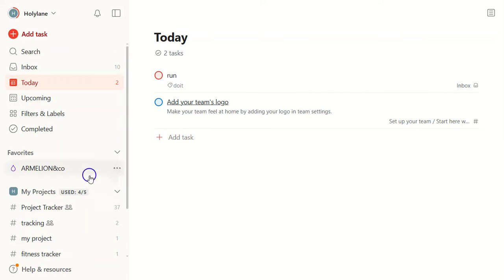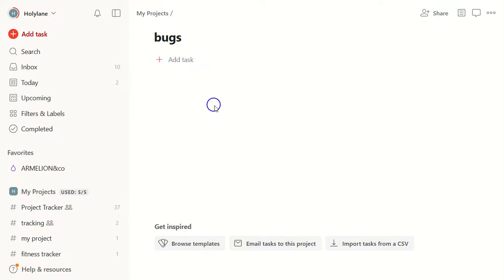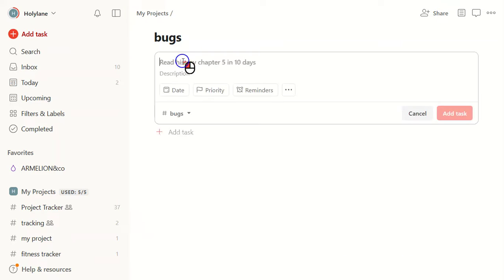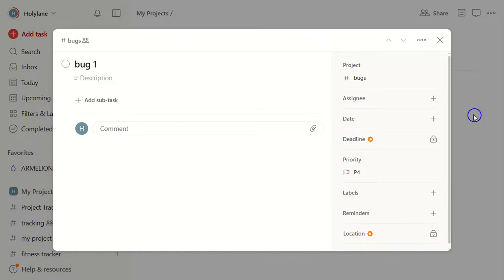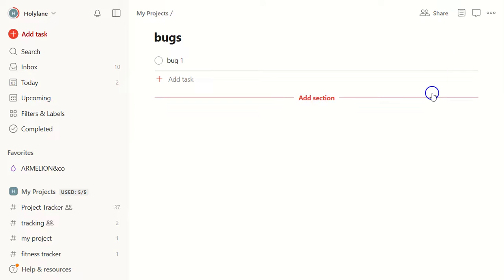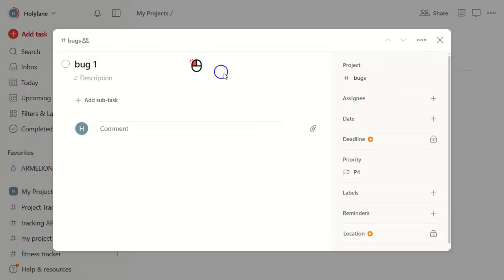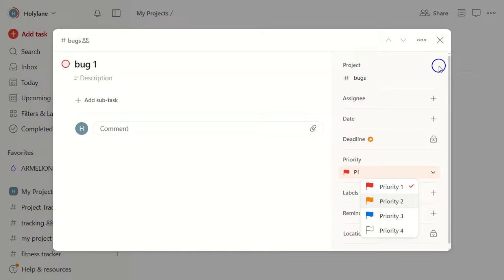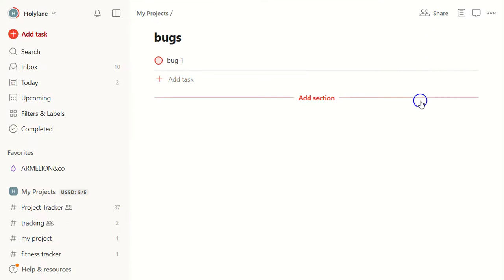How To Use TODOIST To Manage Software Bugs (Complete 2025 Guide)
Welcome to this comprehensive How To Use TODOIST To Manage Software Bugs (Complete 2025 Guide) tutorial! In this detailed guide, I'll walk you through everything you need to know about How To Use TODOIST To Manage Software Bugs (Complete 2025 Guide).

 What You'll Learn in This How To Use TODOIST To Manage Software Bugs (Complete 2025 Guide) Tutorial:
• Complete step-by-step instructions for How To Use TODOIST To Manage Software Bugs (Complete 2025 Guide)

Whether you're a complete beginner or looking to improve your skills, this How To Use TODOIST To Manage Software Bugs (Complete 2025 Guide) tutorial covers everything from basic concepts to advanced strategies. I've designed this guide to be easy to follow, practical, and immediately actionable.

 Why This How To Use TODOIST To Manage Software Bugs (Complete 2025 Guide) Tutorial is Different:

 Perfect for:
• Beginners who want to learn How To Use TODOIST To Manage Software Bugs (Complete 2025 Guide) from scratch

Don't forget to LIKE this video if it helped you learn How To Use TODOIST To Manage Software Bugs (Complete 2025 Guide) and SUBSCRIBE for more in-depth tutorials like this one!

Questions? Drop them in the comments below! I read every comment and try to respond to as many as possible.

• Share with anyone who might benefit from learning How To Use TODOIST To Manage Software Bugs (Complete 2025 Guide)